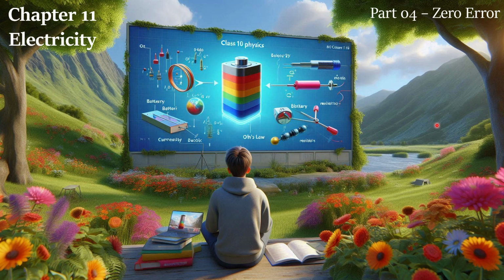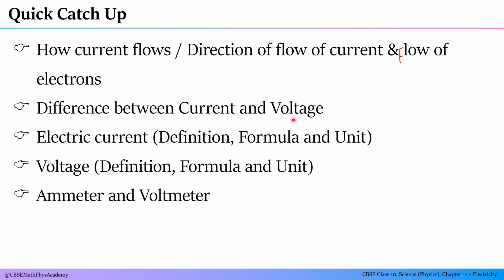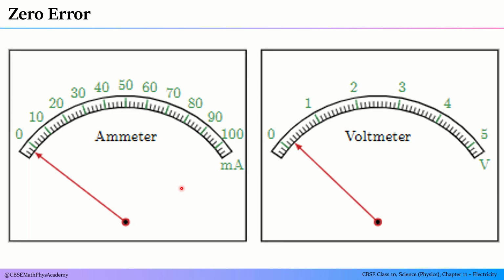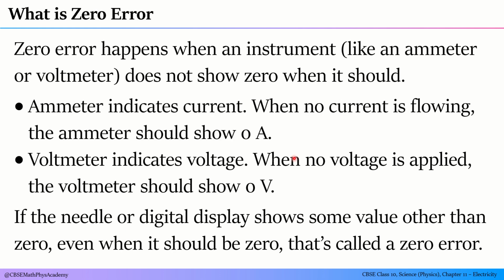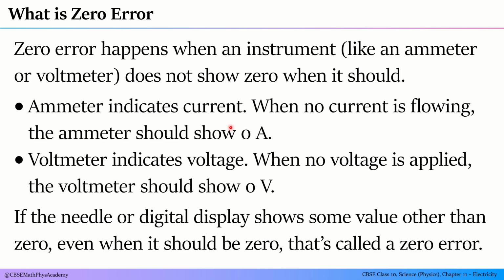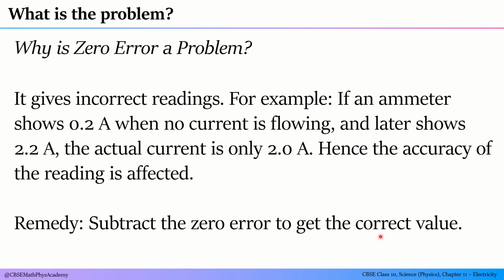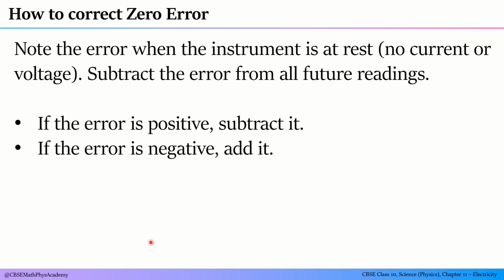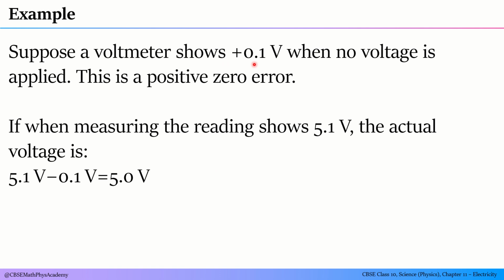P04 Zero Error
This video covers what a zero error (In Ammeter and Voltmeter) is, the challenge and the solution to this error.